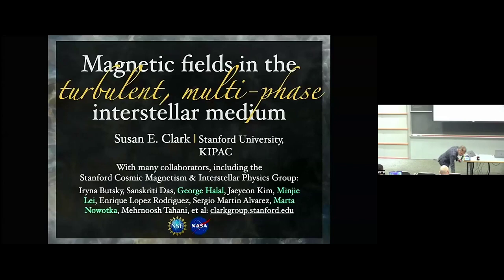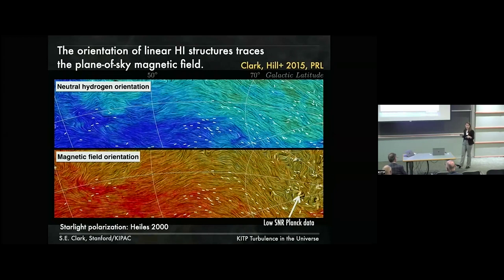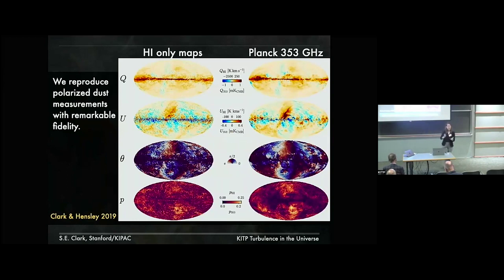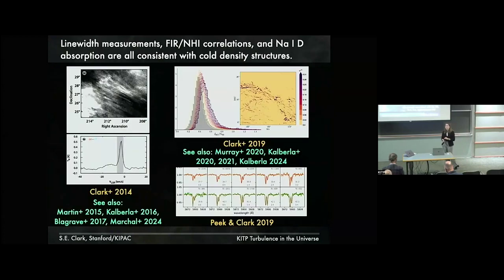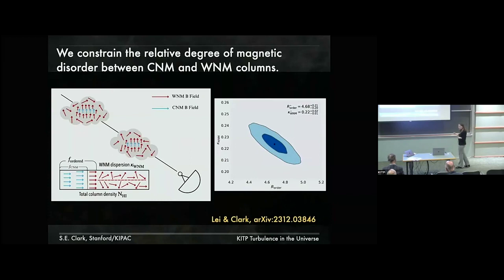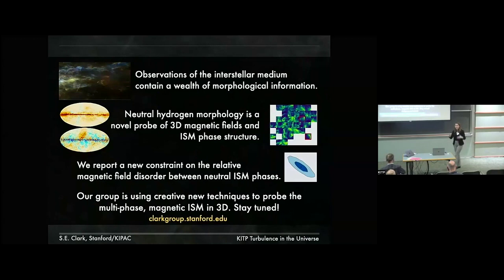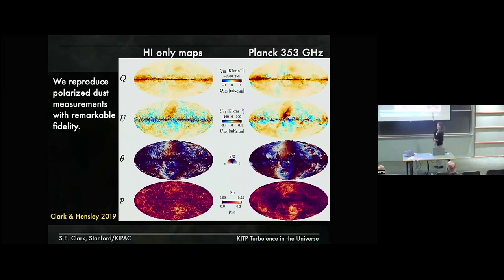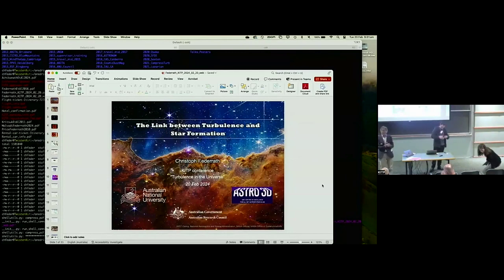Magnetic fields in the multi-phase interstellar medium ▸ Susan Clark (Stanford)